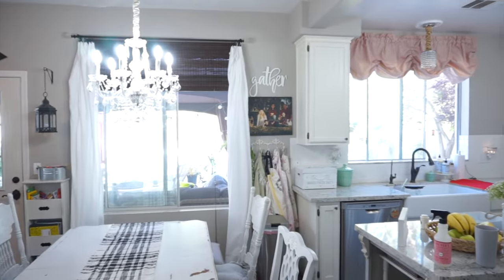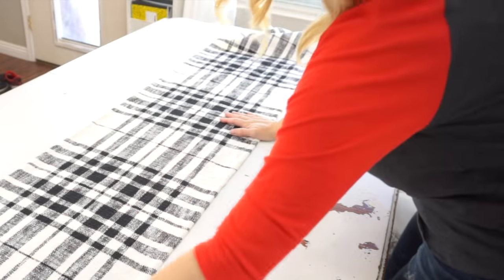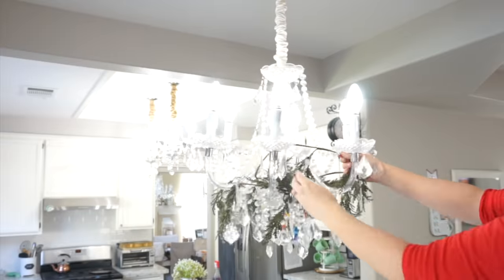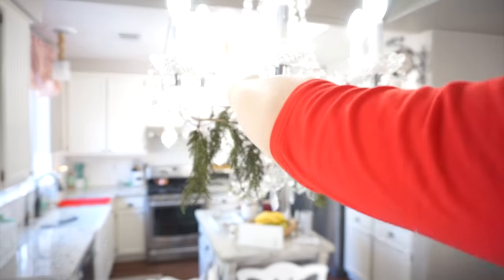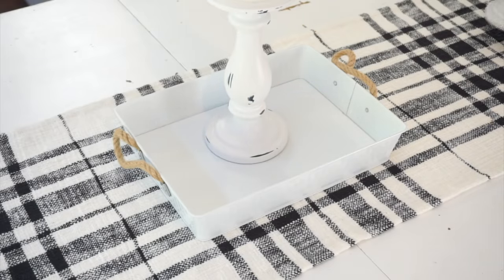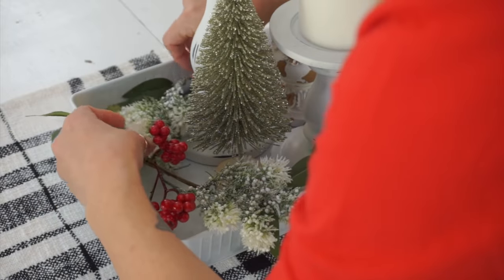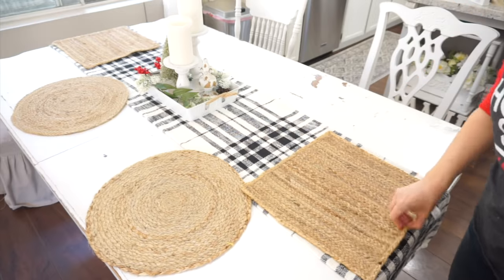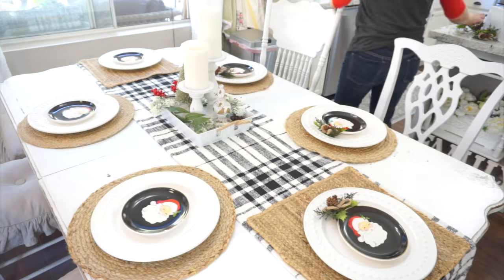CHRISTMAS 2019 | FARMHOUSE KITCHEN | CLEAN WITH ME | CLEANING MOTIVATION & DECORATING IDEAS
Check out Amy’s channel here.

Today I will be decorating my kitchen for Christmas. I will show you how I set up a simple tablescape and added little bits of Christmas throughout my kitchen. So grab a cozy cup of your favorite hot beverage and enjoy this video. Have a beautiful day!🎄😘
My last Christmas video

The master bedroom is candlestick silver by sherwin Williams
My jade coffee mugs are from Walmart, they are by pioneer woman.

O-Cedar Mop and Bucket
Ninja Coffee Bar
Euro Shams